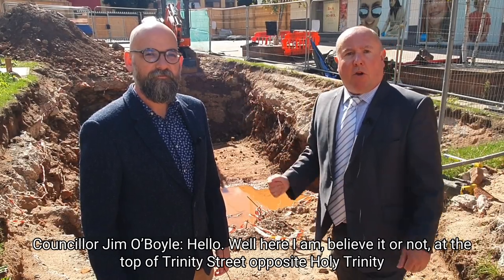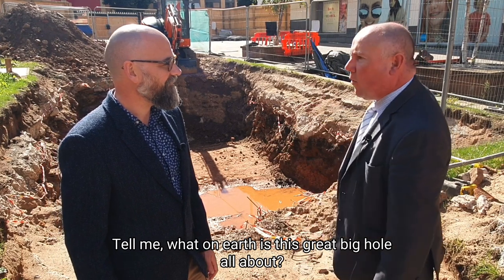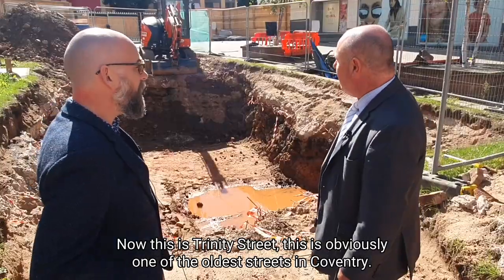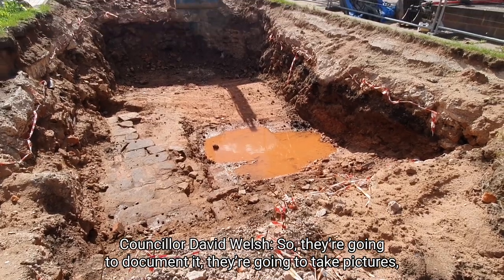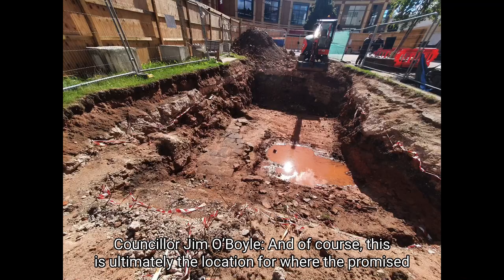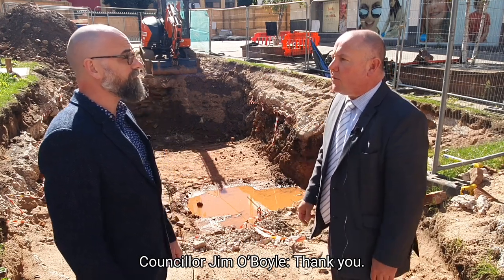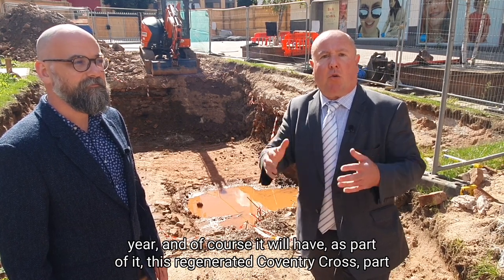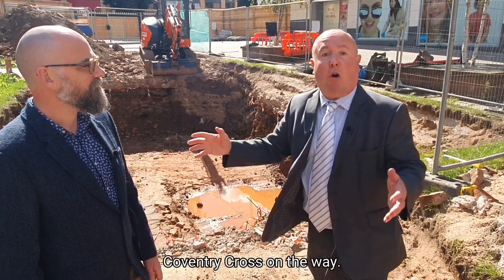Councillors Welsh and O'Boyle at Coventry Cross